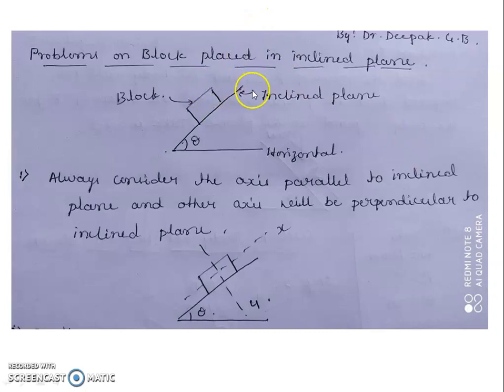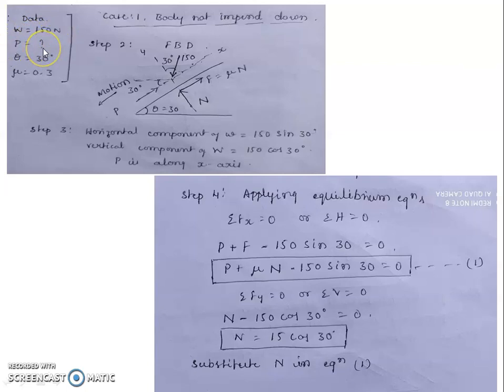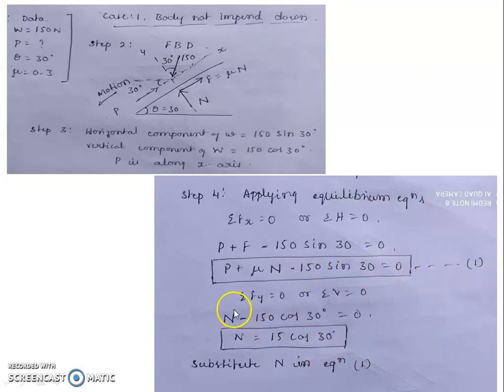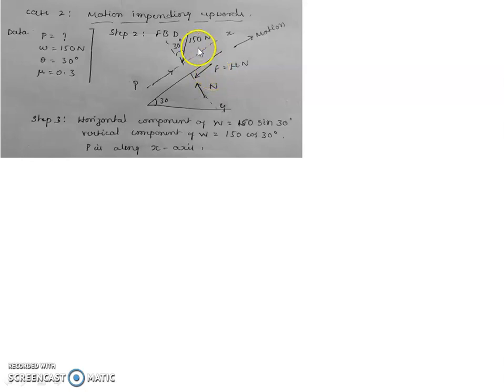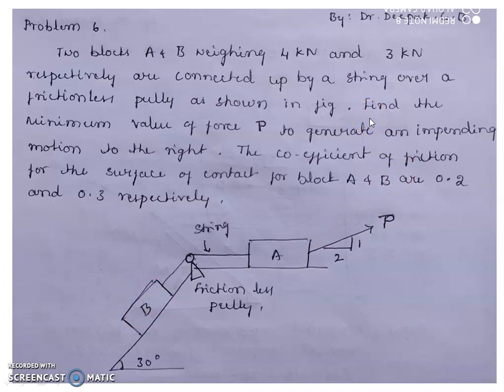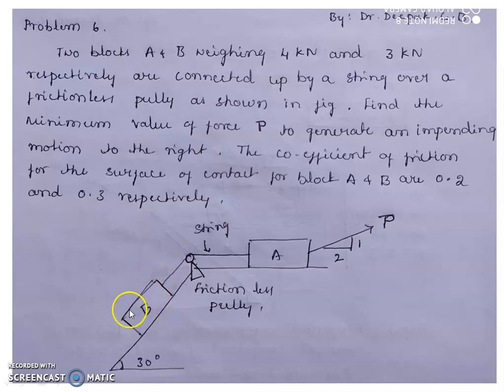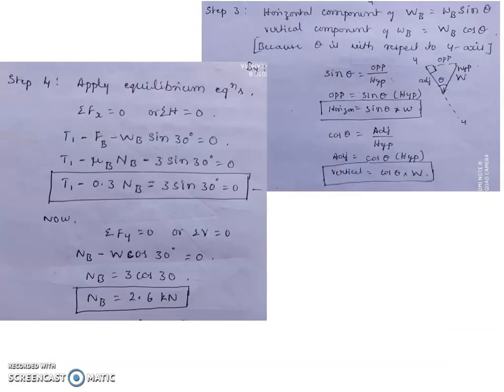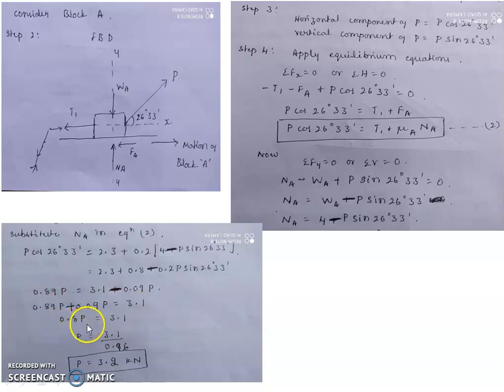Lecture 4 Friction Problems